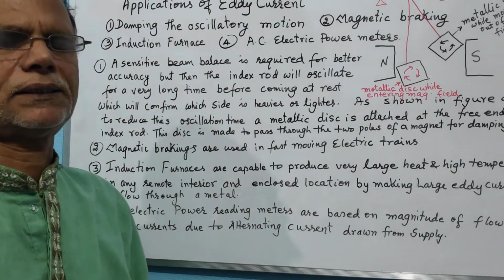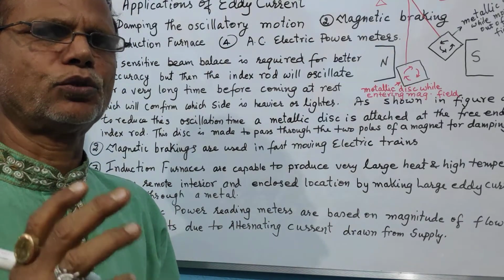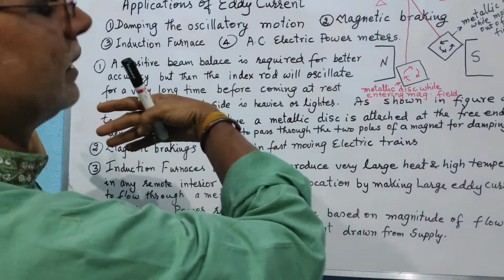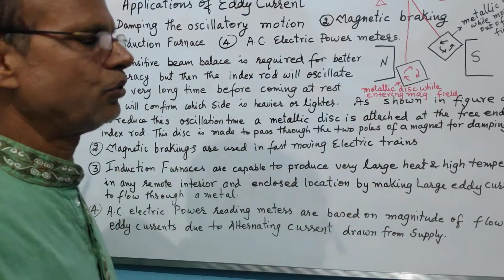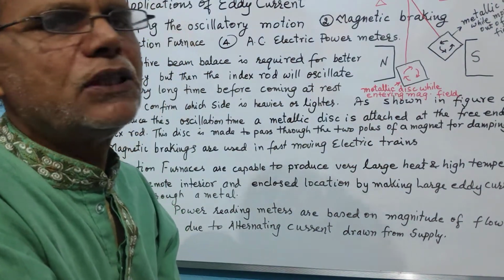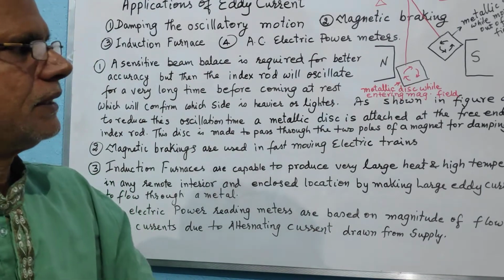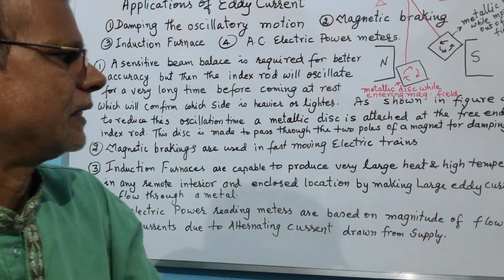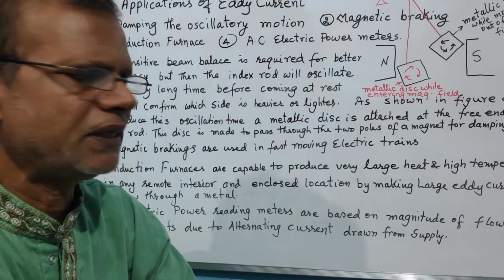Electromagnetic Induction : Applications of Eddy currents.